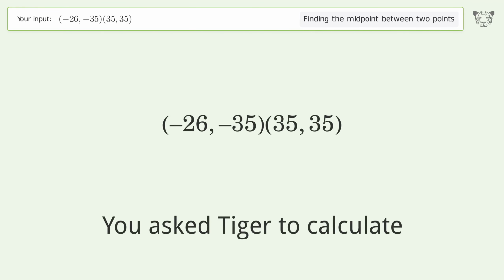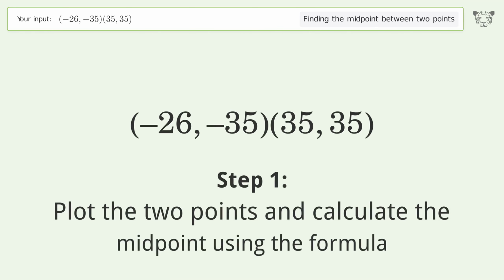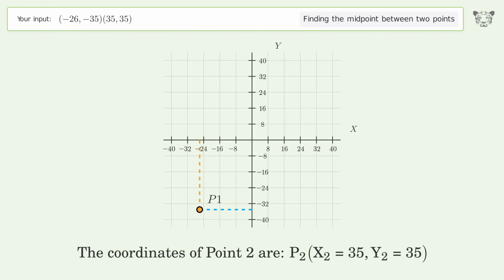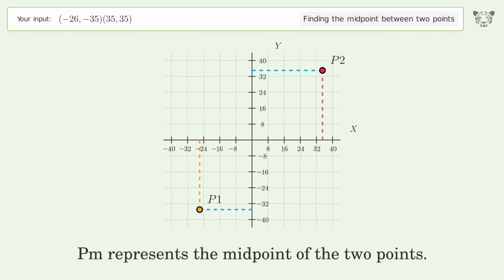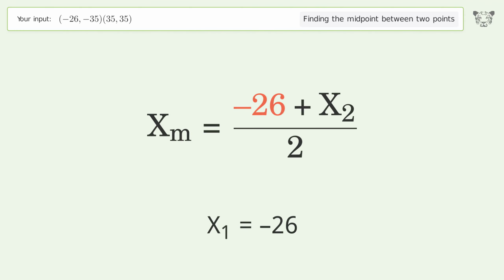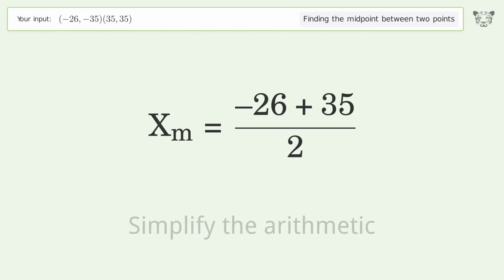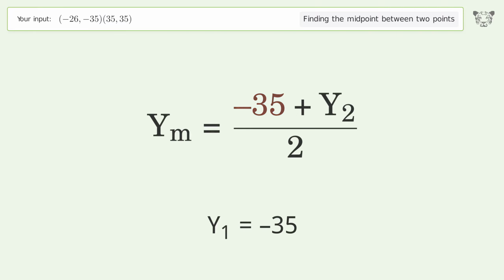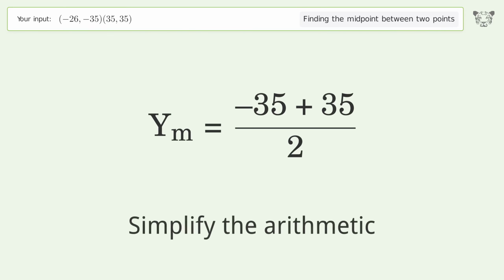Find the midpoint between two points p1 (-26,-35) and p2 (35,35): Step-by-Step Video Solution